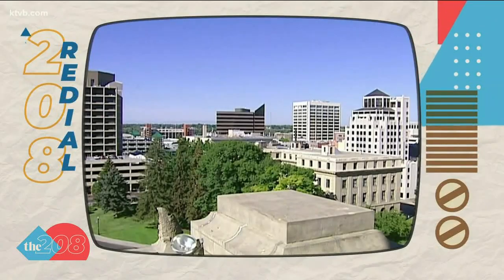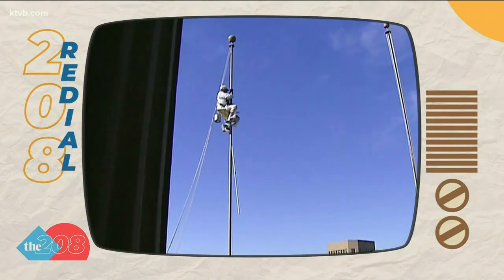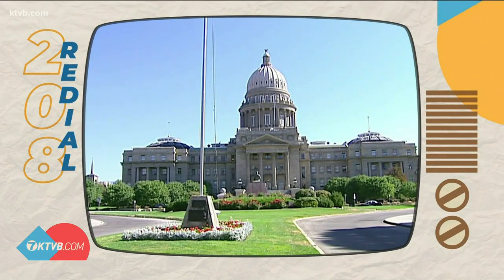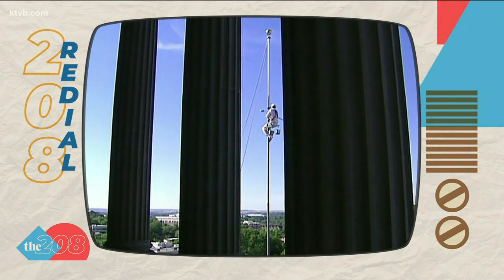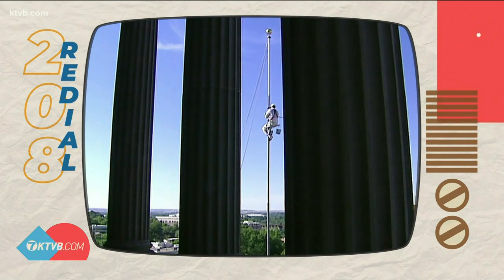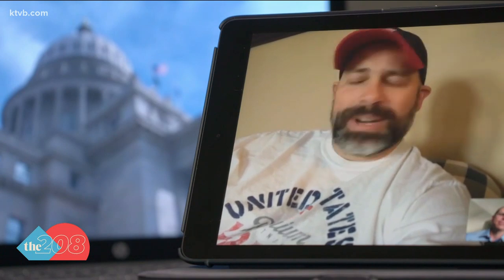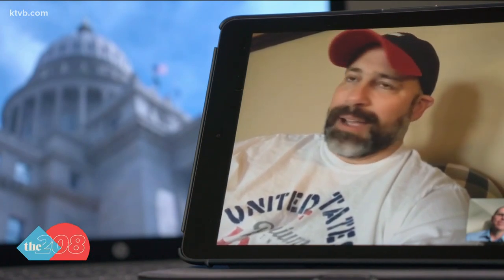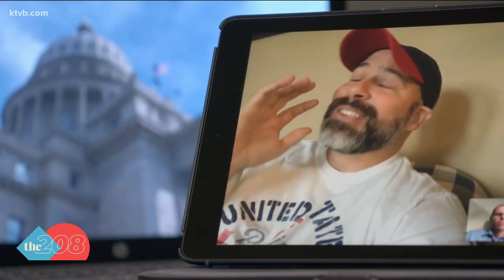208 Redial: Flagpole painter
We take a look back at Toby Anderson on the day he painted flagpoles at the Idaho Statehouse.